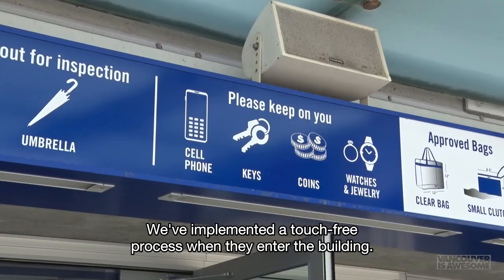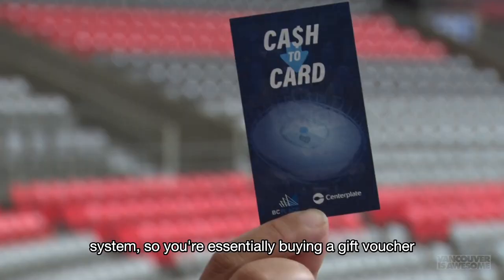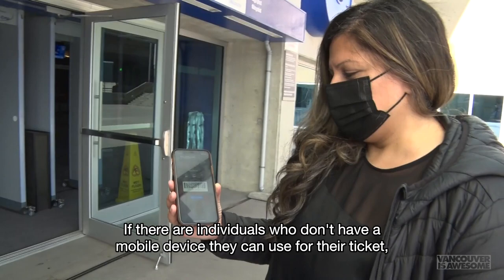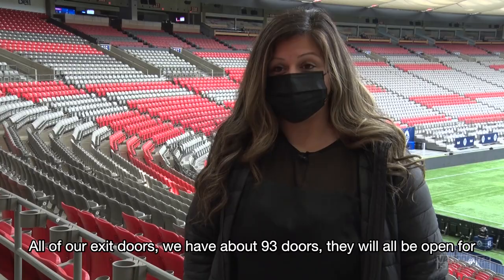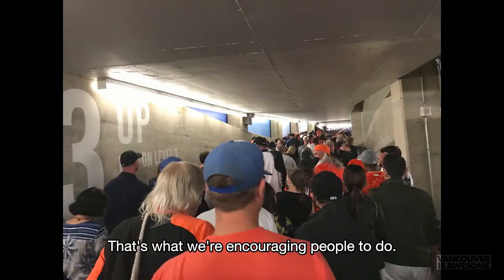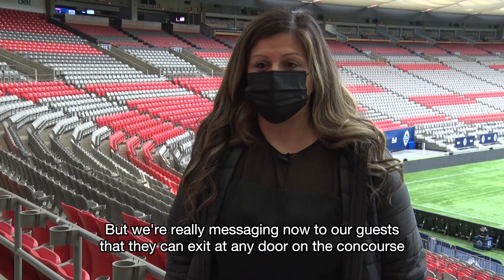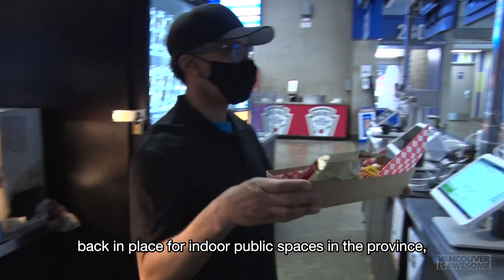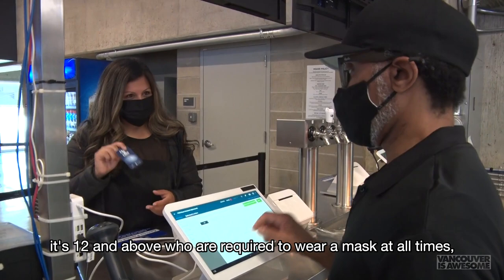New fan experience at BC Place stadium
Throngs of Vancouver fans have been welcomed back inside BC Place stadium, as local sports events have returned to the iconic venue. Some policies have been updated to ensure guests have the best experience.